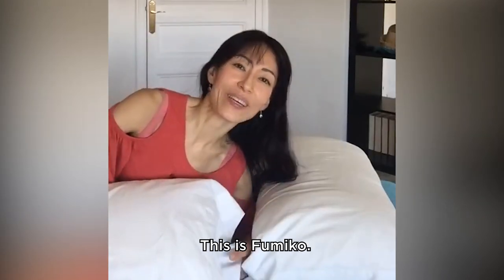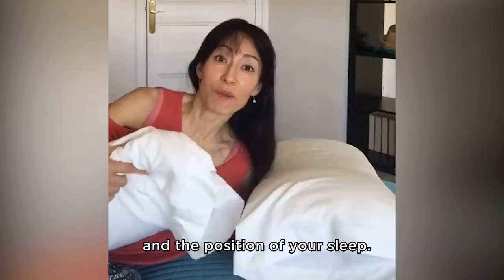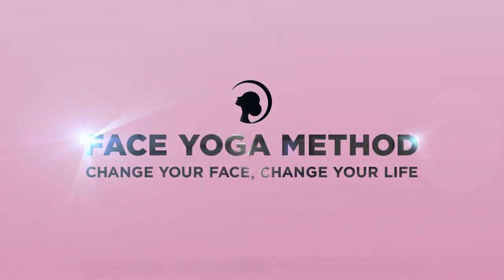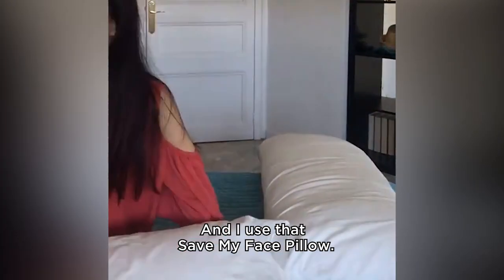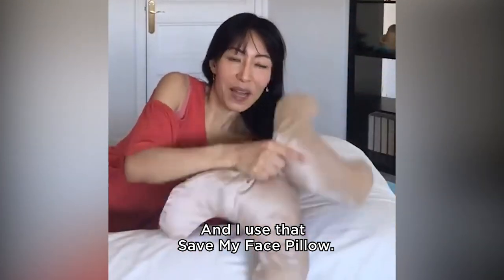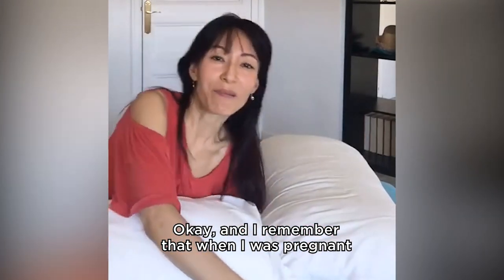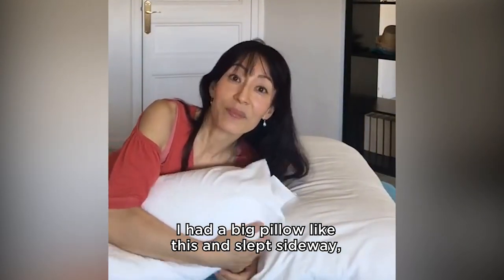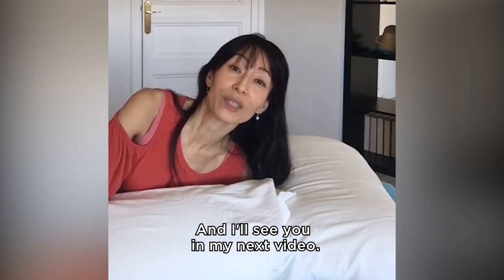How To Prevent Wrinkles And Fine Lines While Sleeping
What if you could prevent wrinkles WHILE you sleep? 😴

The truth is, YOU CAN! 😉

You spend so much of the time sleeping.

BUT have you ever thought about whether your sleep position is supporting your face and skin? 🙄

Your sleep position can impact the glow of your skin and can reduce wrinkles.
ALL while sleeping!  💤

Our recommended sleep position is sleeping on your back. 🛏️

This position ensures that you’re not squishing your face to one side which causes creases and over time results in wrinkles. 🙈

BUT we understand that this is not the most ideal sleep position for many… and are here to let you know there is an alternative! 👍

You can sleep in your most comfortable position, while still preventing wrinkles. 🙌